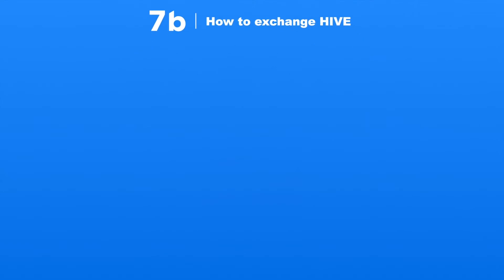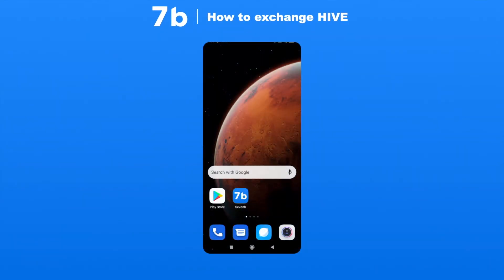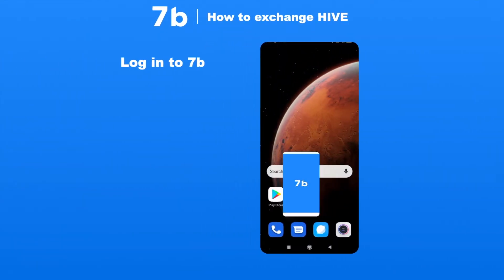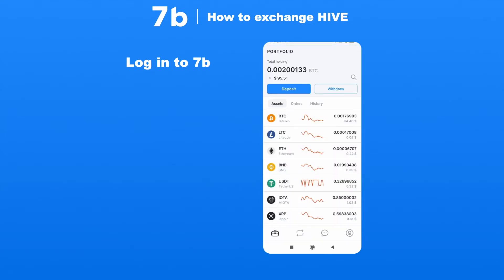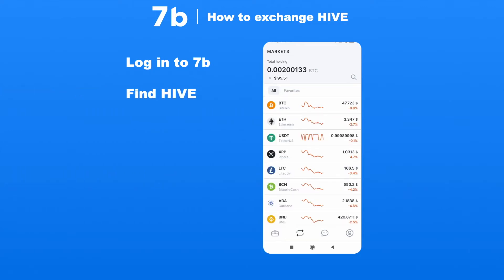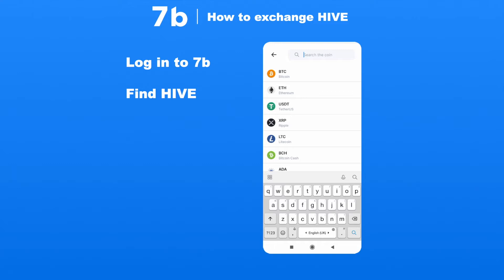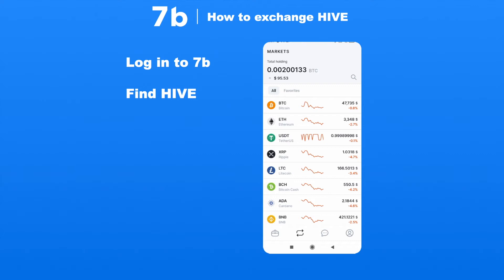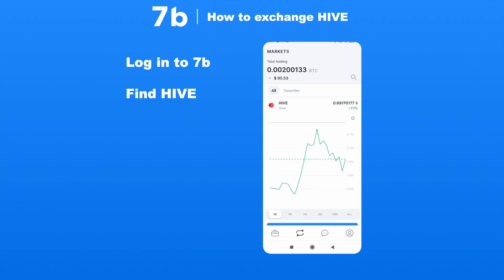How to exchange HIVE | 7b crypto broker | Trading for beginners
While trading Hive might be a bit complicated for beginners, in 7b we've made the process as simple as it might be. Follow the easy steps shown in the video and trade HIVE with pleasure.

Features of 7b crypto broker:
📱 Easy-to-use interface
✅ No KYC required for trading
💡 24/7 support team
⚡ Lightning fast transactions
🔒 High-security standards